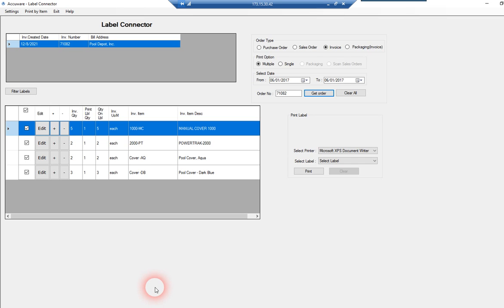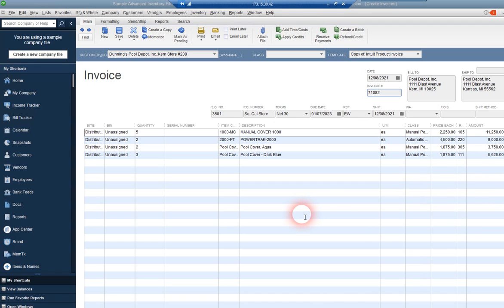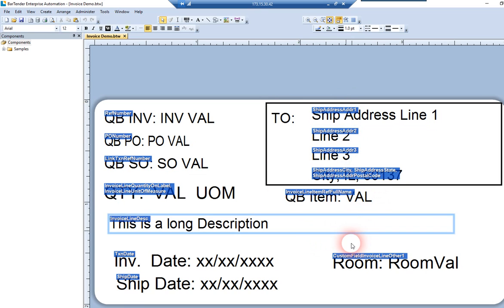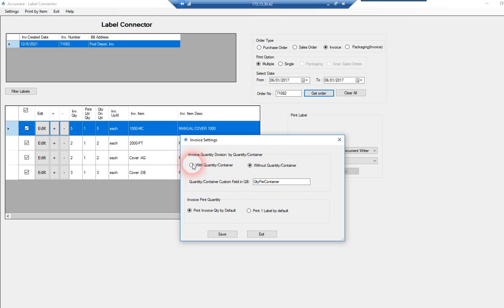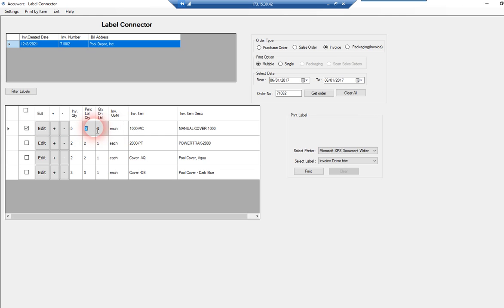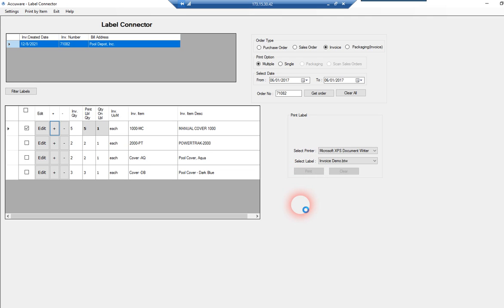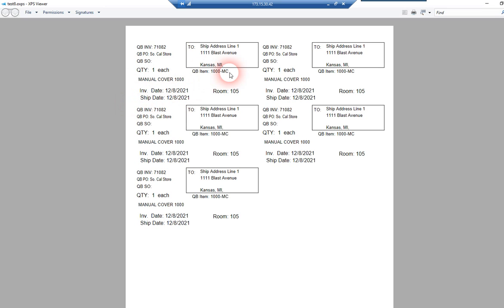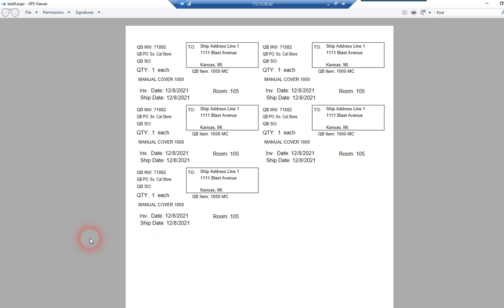Invoice Based Labels 2017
Produce labels from QuickBooks Data Quickly and easily with Label Connector.  Invoices demo.  Many fields supported.